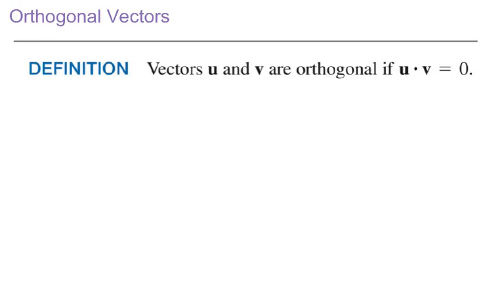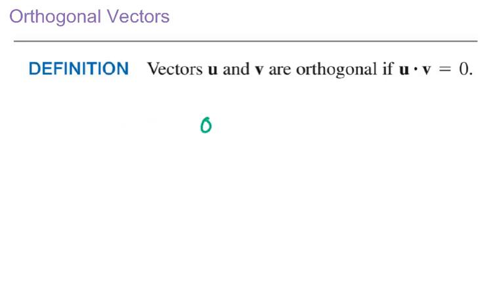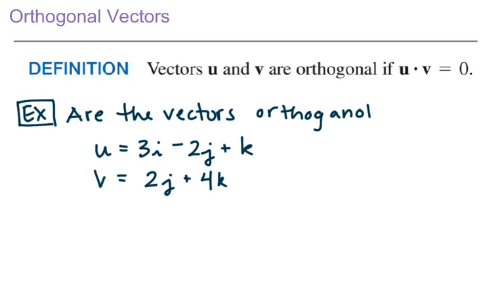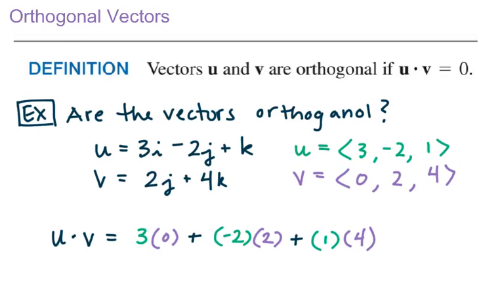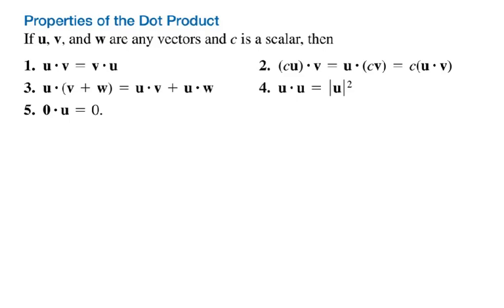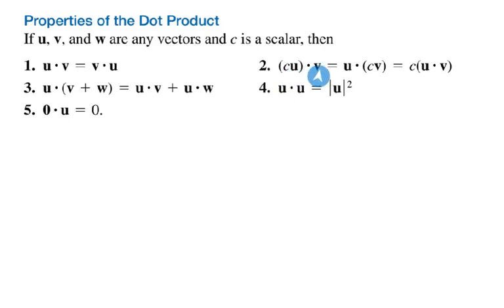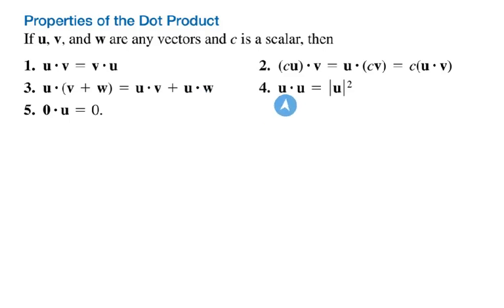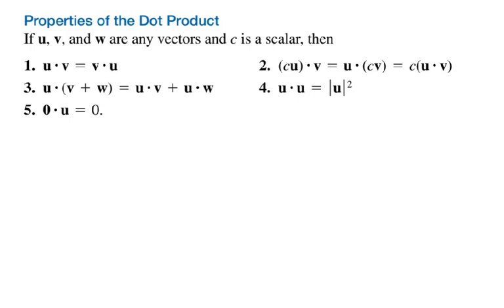MAT273 - Calc3 - 12.3c The definition of orthogonal vectors as well as Dot product properties